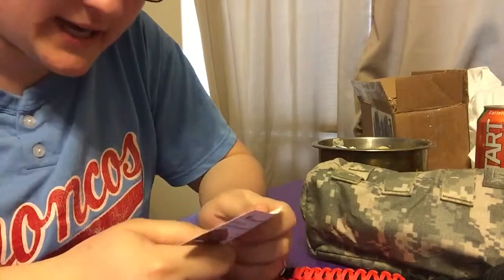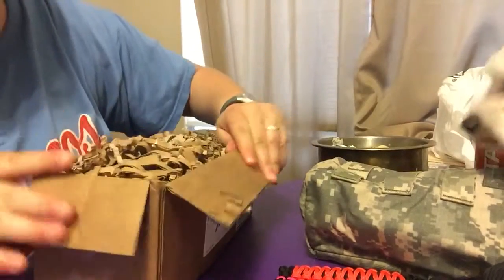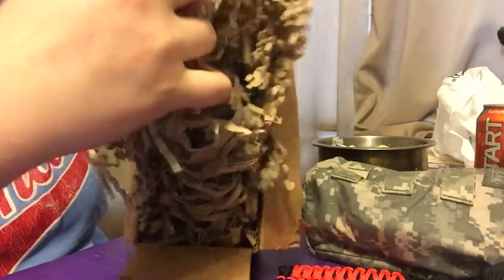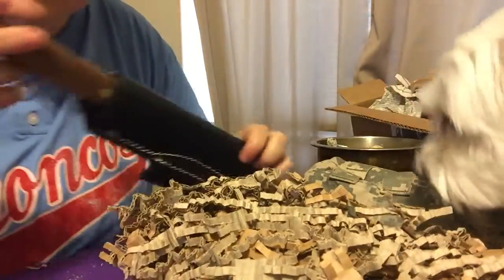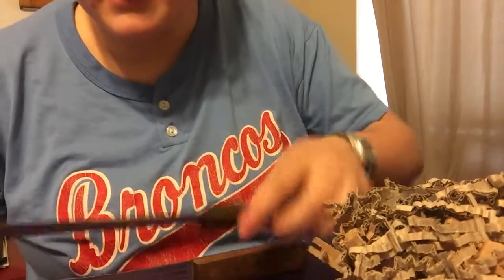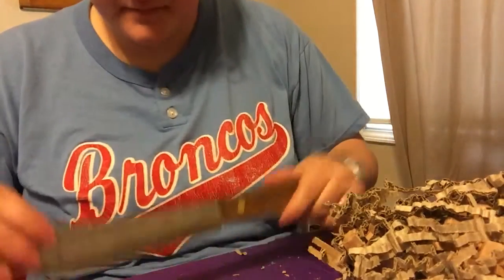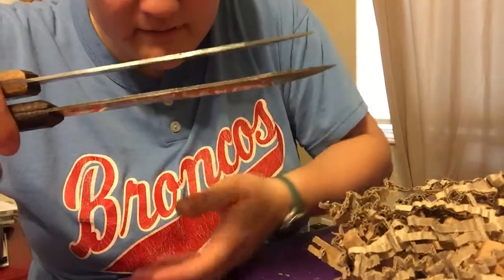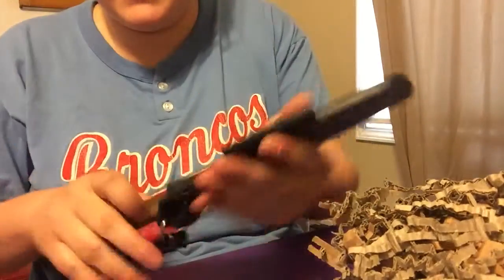U boxing dedemandy SnowFog Bushcraft and Wild Camp